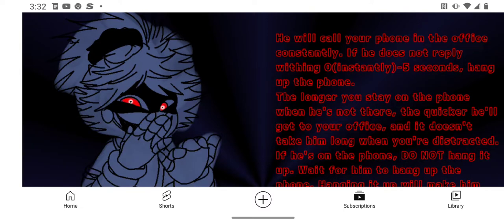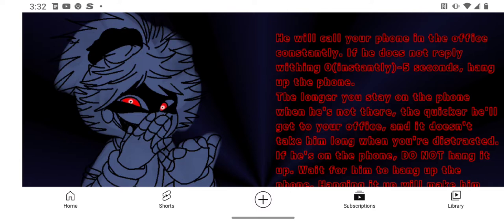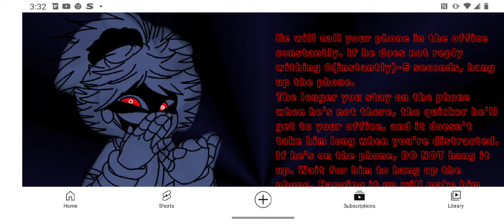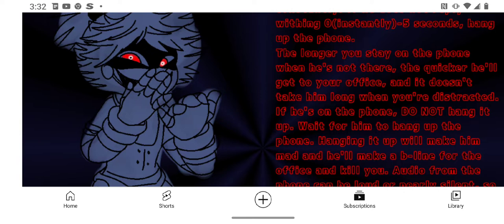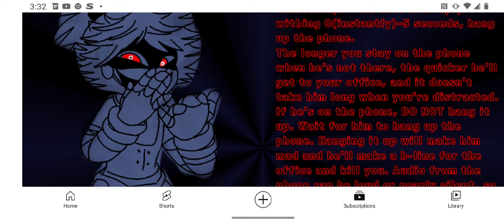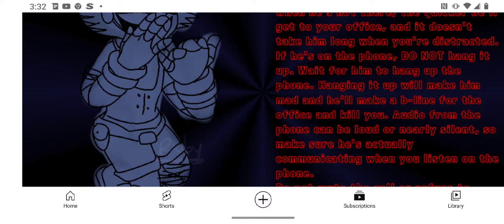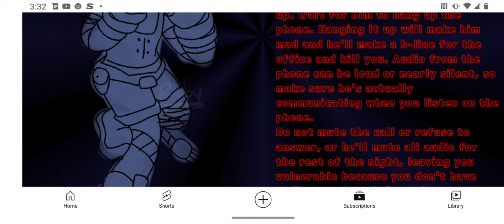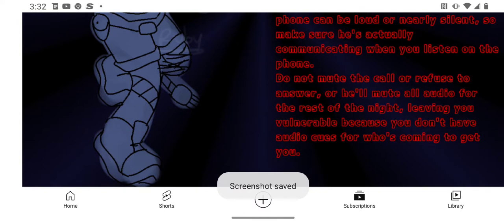Tips for your Night Shift! (File 1: Noo-Noo) (read desc)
If Twitty makes another one of these, I'll make another tip.
this is also a test for Lucas Martinson's voice.
(Lucas Martinson is the phone guy for FNATL 4 Fanmade.)